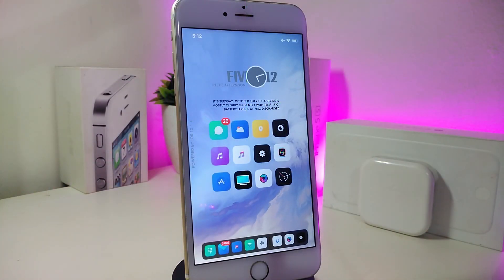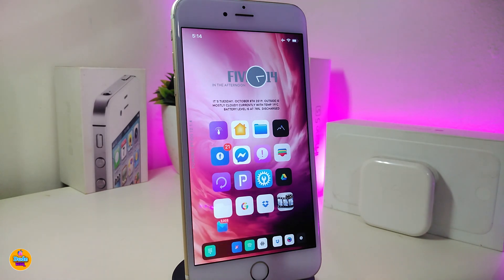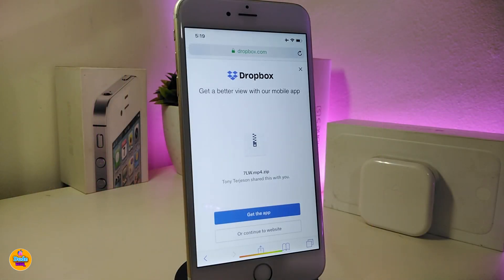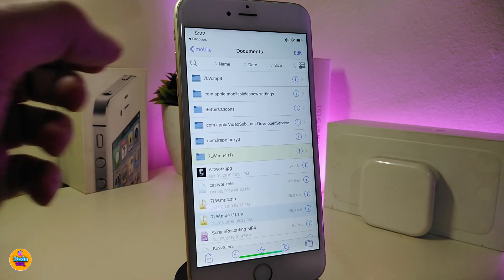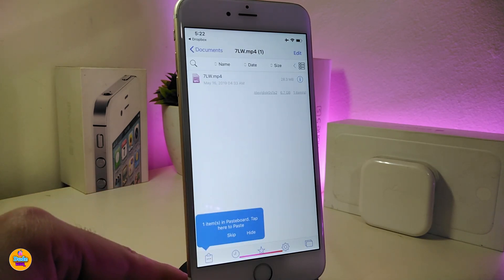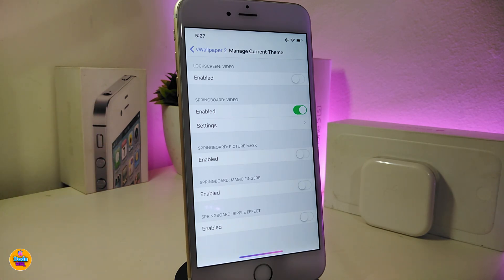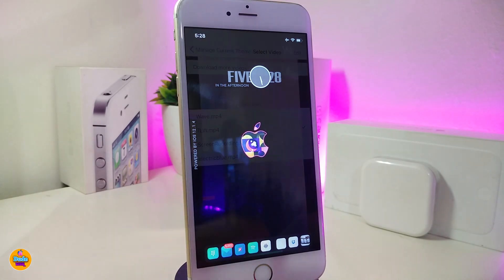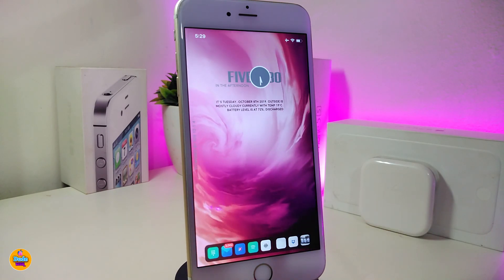OnePlus Live Wallpaper / Jailbreak Tweaks for iOS 12- 12.4! (Cydia & Sileo)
Tweaks List:
VwallPaper 2         julioverne.github.io/

THEME : Lotus